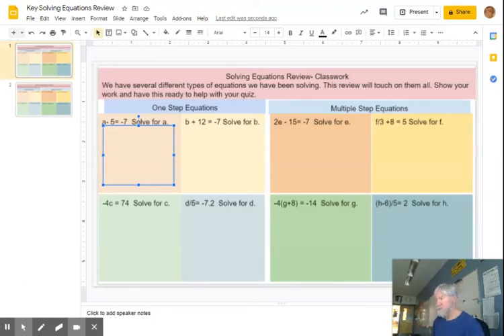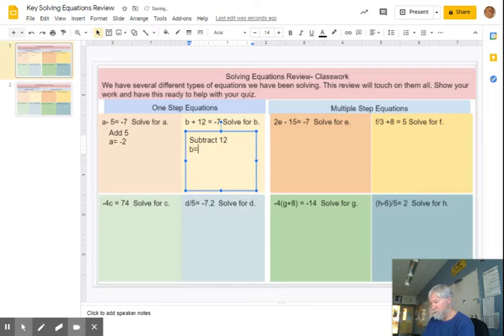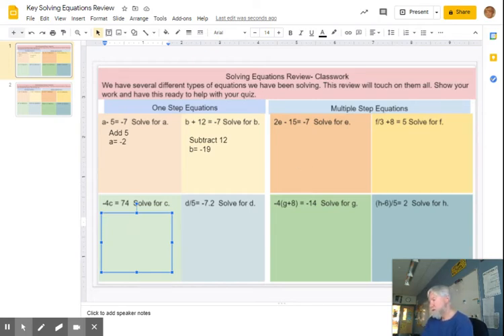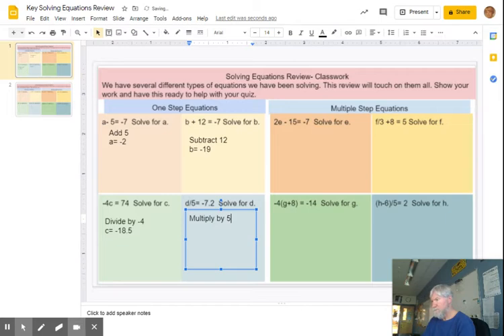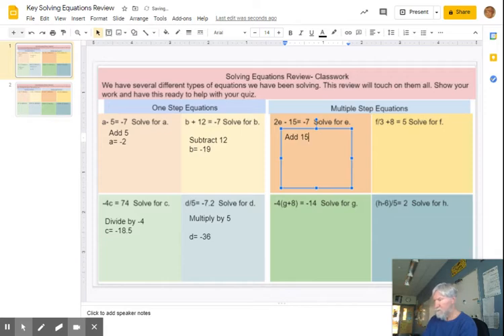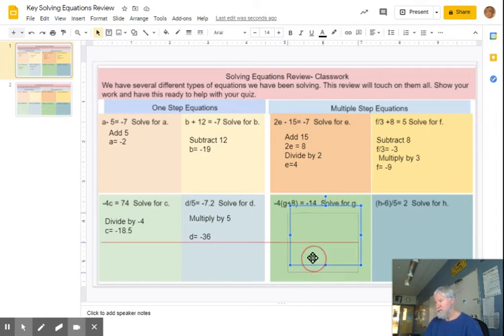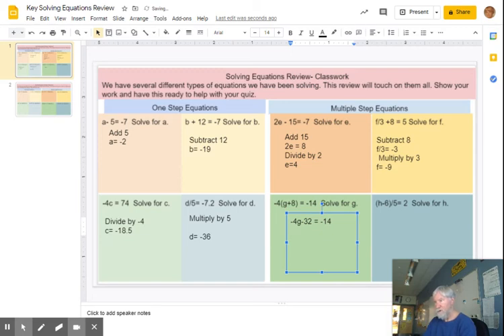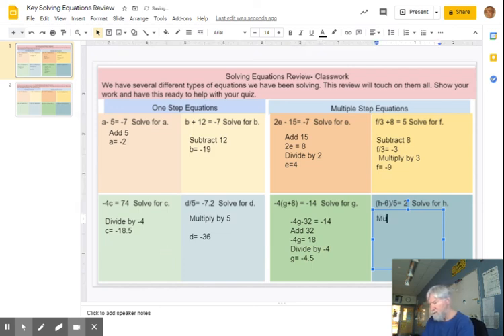Key Solving Equations Classwork